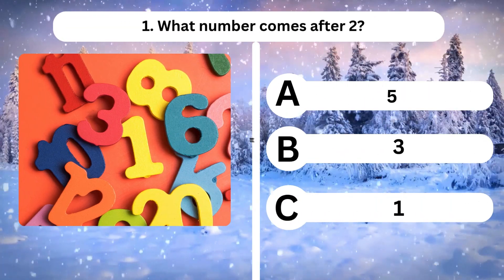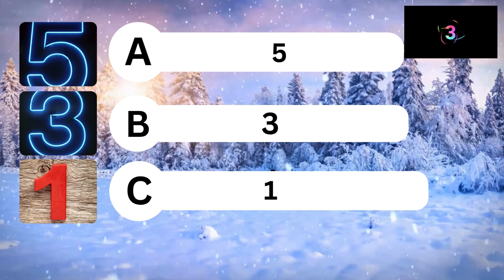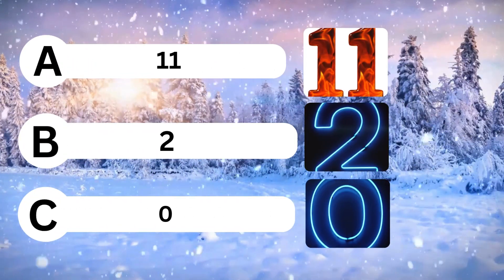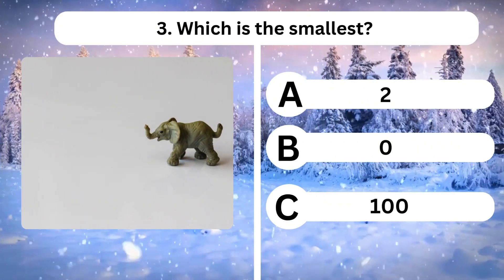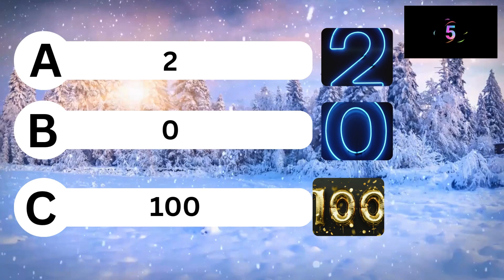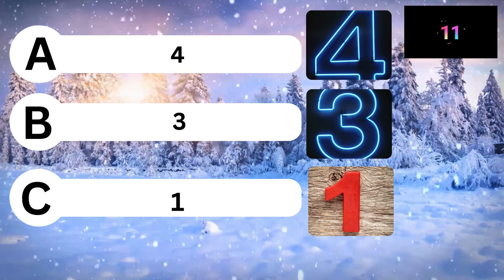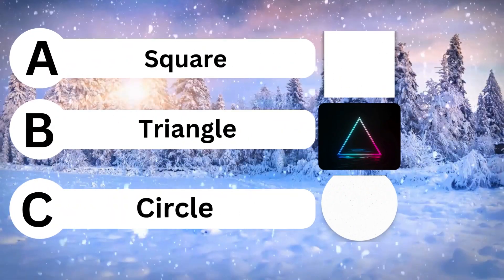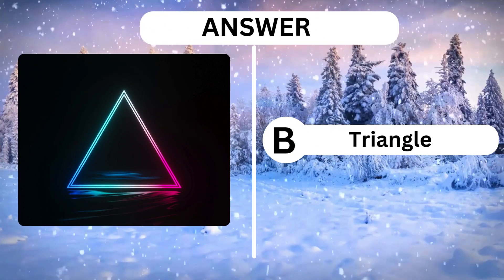General Knowledge Quiz | Maths Quiz 037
Get ready to crunch some numbers! 🧮 This fun and interactive video quiz is packed with general knowledge questions about mathematics, perfect for kids of all ages. From basic counting and shapes to simple addition and subtraction, this quiz will test their math smarts in an exciting way! It's a fantastic resource for parents, teachers, and anyone looking for an engaging and educational activity for children. Hit play and let's see how many math questions your kids can ace! 👇